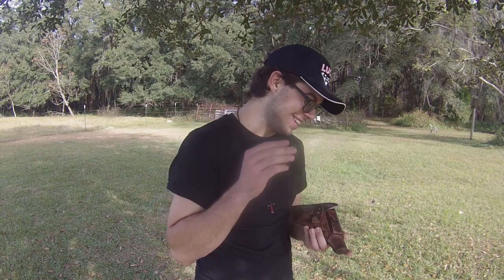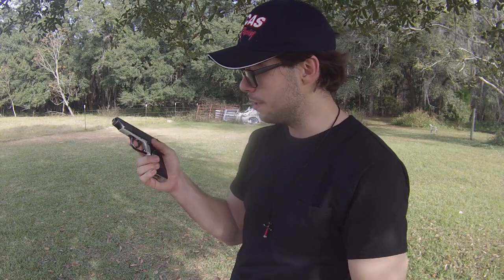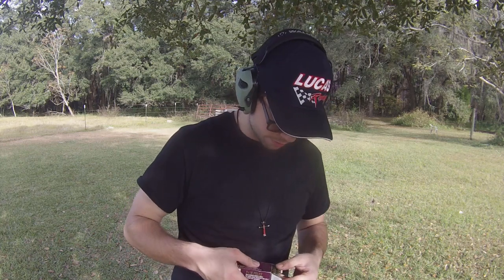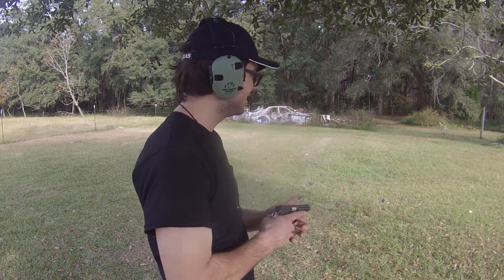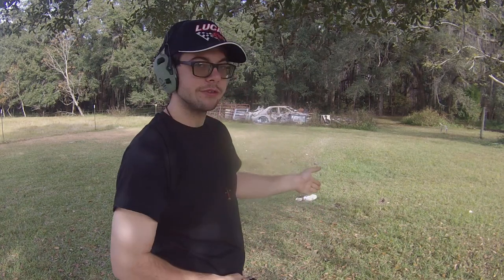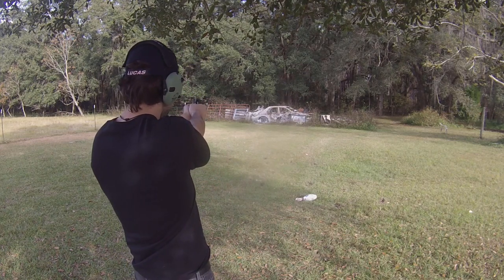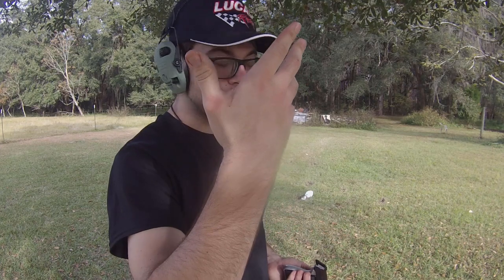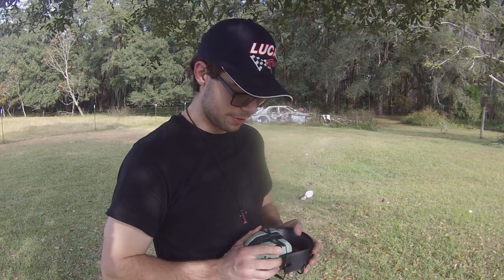Hungary FEG PA63 9x18 9mm Makarov